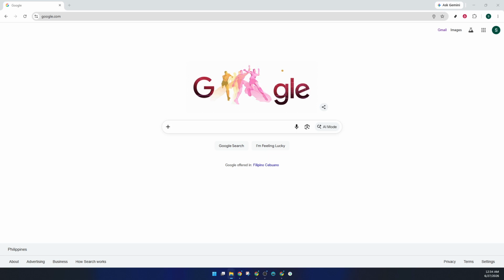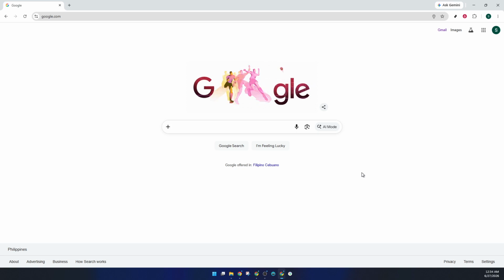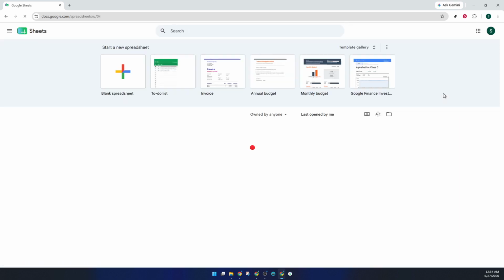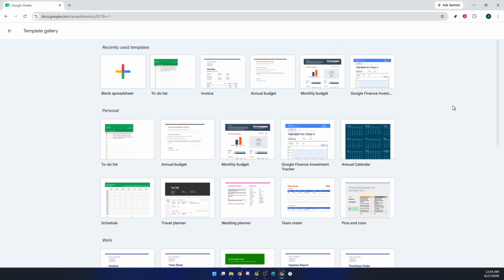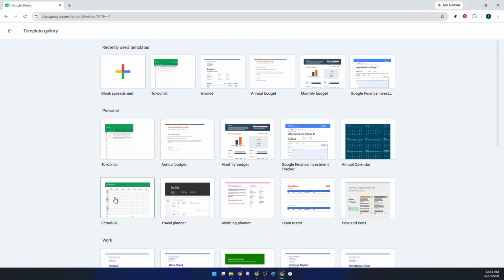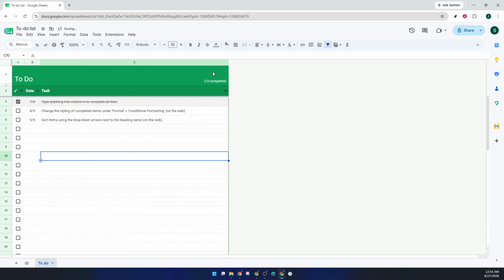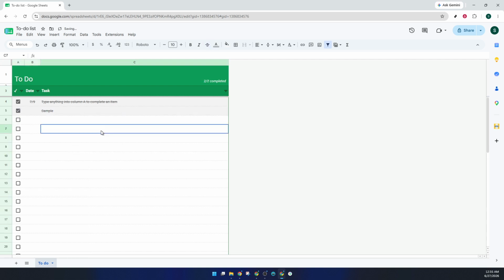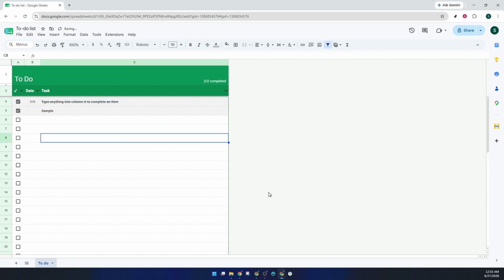How to Build a Simple To-Do List Using Google Sheets - Full Guide (2026)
In this video, you'll learn how to build a simple to-do list using Google Sheets, even if you're a total beginner or just need a quick refresher. By the end of this guide, you'll know exactly how to create an organized to-do list so you can manage your tasks effectively.

Here is the step-by-step breakdown:
00:00 Open Google in your web browser
00:15 Access Google apps via the grid icon
00:30 Click on 'Sheets' to open Google Sheets
00:45 Navigate to the 'Template Gallery'
01:00 Select the 'To Do List' template
01:15 Customize your to-do list with tasks and due dates
01:30 Adjust elements to suit your preferences

Google Sheets offers a flexible platform for task management, allowing you to customize your to-do lists easily. With its templates and organizational features, you can enhance your productivity effectively.